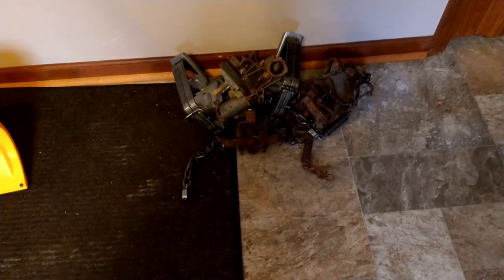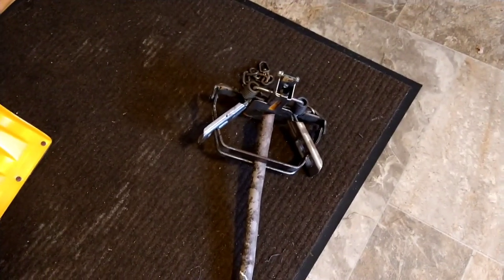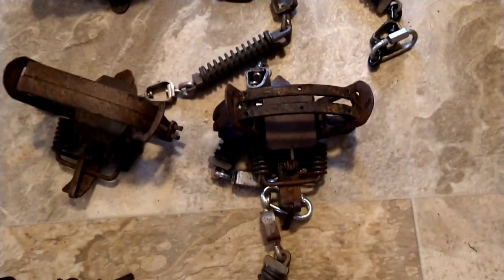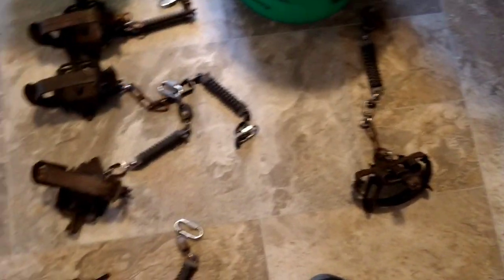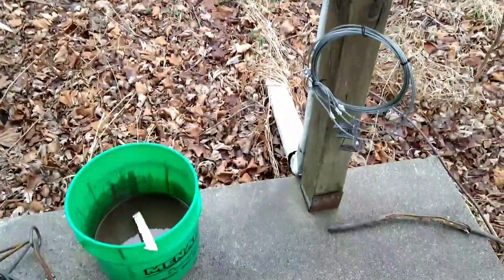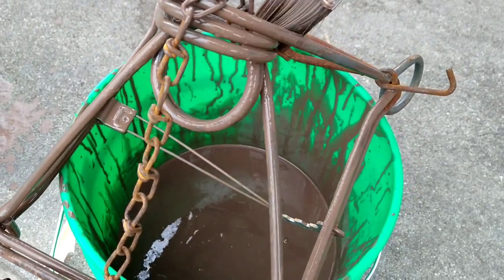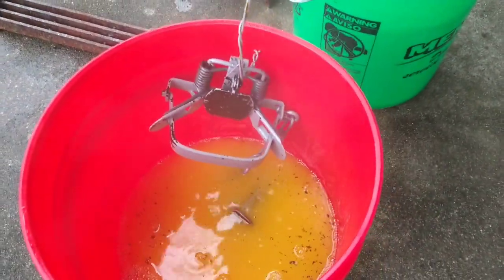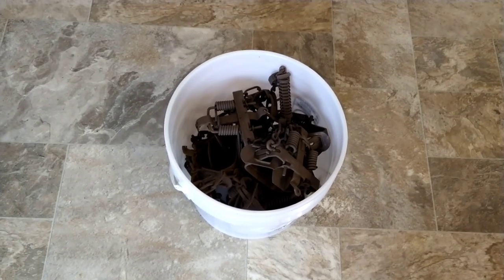Using Muriatic Acid Wash to Clean Traps plus dipping snares and traps in Dakota Line Snare&Trap Dip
Muriatic Acid Wash to clean traps